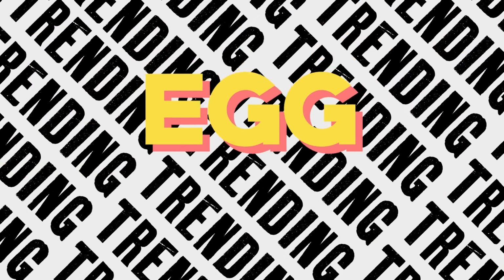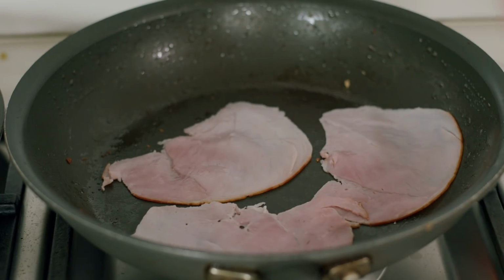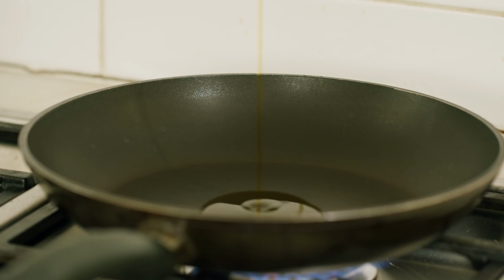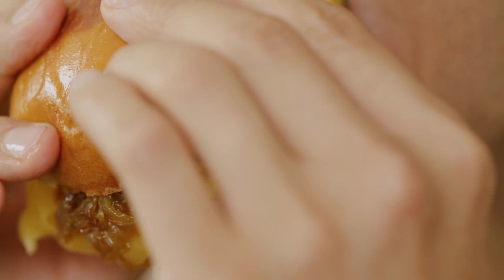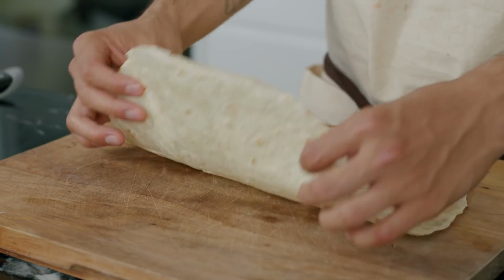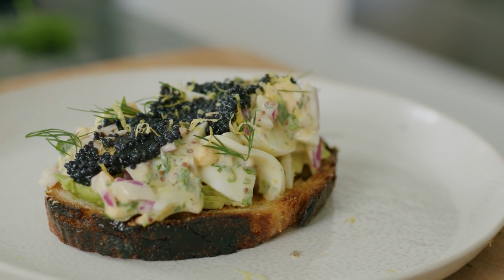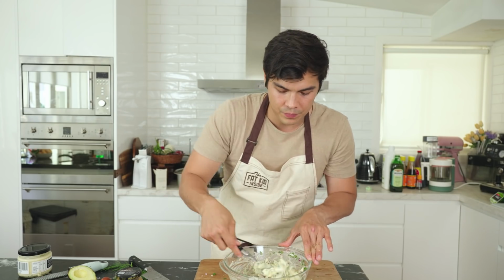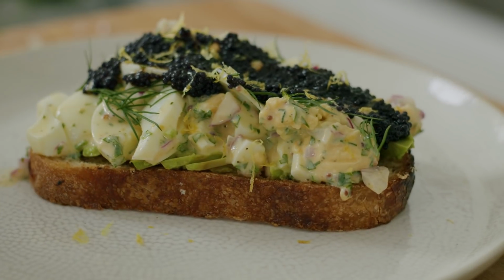Egg Sandwich Recipes that are Better than Tiktok's Viral One Pan Egg Hack (EggSlut, Korean Toast)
Ever seen those viral egg sandwich videos on tiktok? Well, here are a few egg sandwich recipes that I'm sure you'll love even more.

Jump to:
Introduction (00:00)

Korean Street Toast (00:57)
1/2 carrot
1/2 cup sliced cabbage
1 bunch of spring onions
2 eggs
2 pcs white bread
lots of butter
ketchup
mayonnaise
1 tsp of white sugar
2 pcs of ham
2 slices american cheese

EggSlut Fairfax (03:26)
3 eggs
2 slices of cheddar cheese
1 brioche bun
1 tbsp mayonnaise
1 tbsp sriracha
2 large onions

Egg Wrap (07:28)
1 large tortilla
1/4c caramelized onions
2 slices of ham
1 tbsp of mayonnaise
1/2 cup fresh spinach
1/3 cup grated cheddar cheese
2 eggs

Egg Salad Sandwich(09:47)
3 boiled eggs
3 tbsp of minced, mixed dill, parsley and chives
1/2 avocado
1 to 2 tbsp mayonnaise
1/2 tsp mustard
2 tbsp minced red onions
1 pc sourdough toast
2 tbsp of fish eggs
1 tsp lemon rind